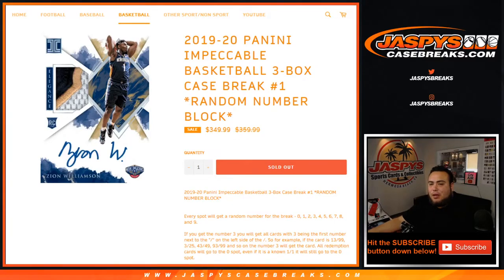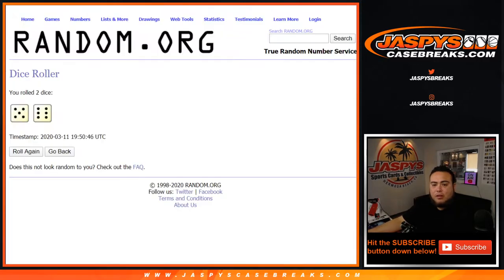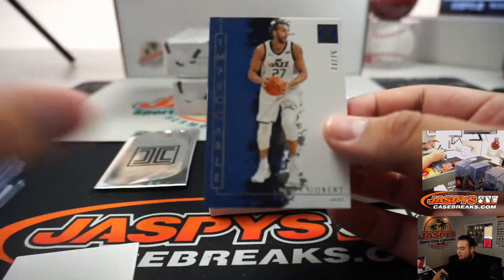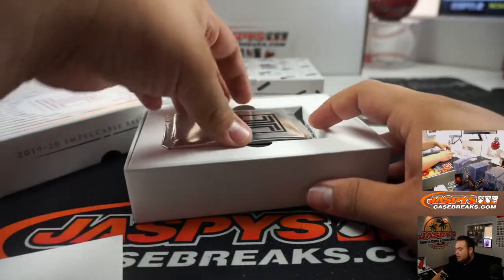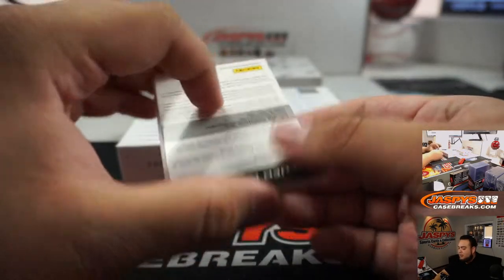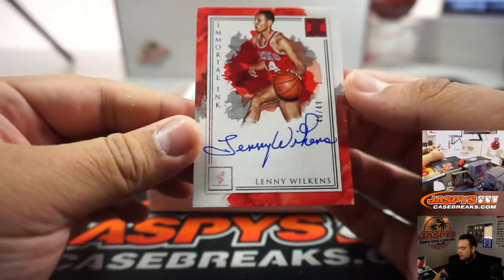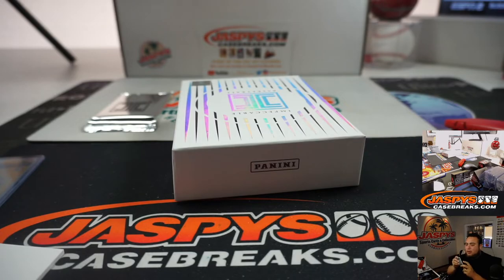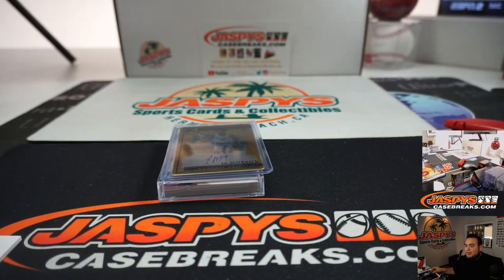W. 3/11 - 2019-20 PANINI IMPECCABLE BASKETBALL 3-BOX CASE BREAK #1 *RANDOM NUMBER BLOCK*